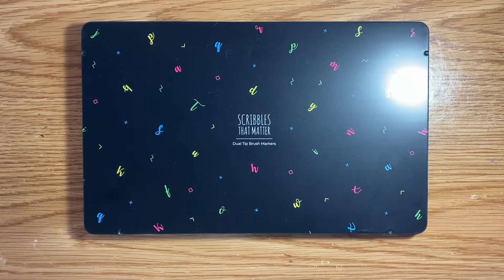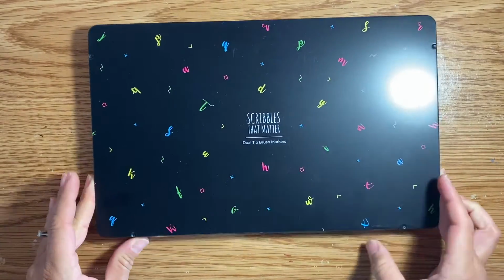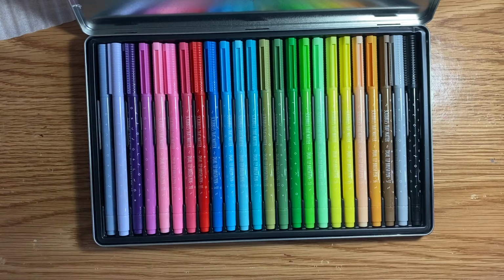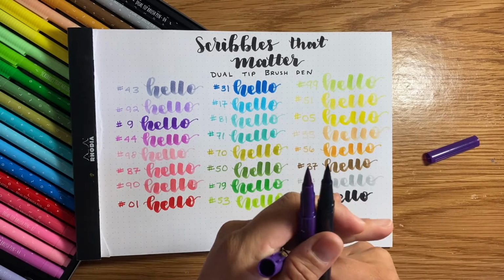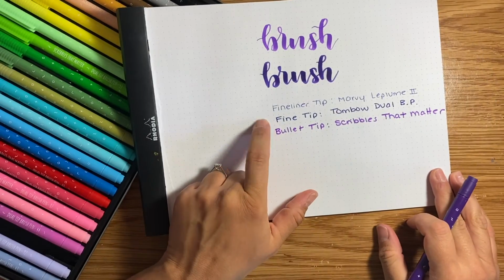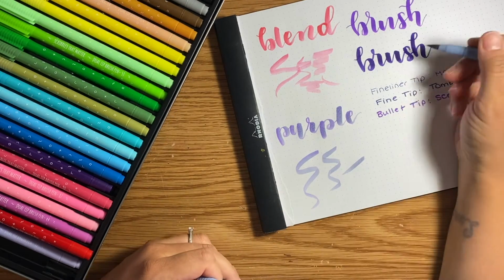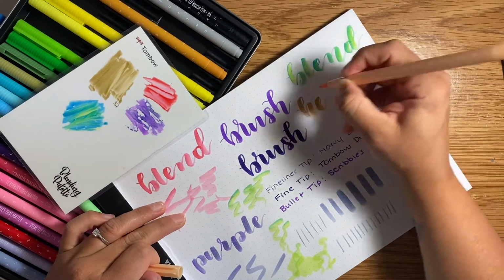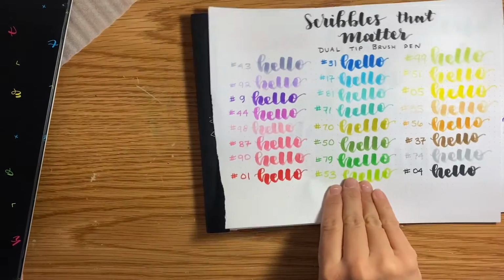Scribbles That Matter || Brush Pen Review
Hi everyone! This video is a review on the newest Scribbles That Matter Dual Tipped Brush Pens. Do you love these pens as much as I do (if you have them?).

xoxo! SAN 💋

Cheers 🍻

PRODUCTS IN VIDEO:

1. Scribbles That Matter Dual Tipped Brush Pens (24 Pens)
2. Rhodia Dot Grid Pad (9X12)